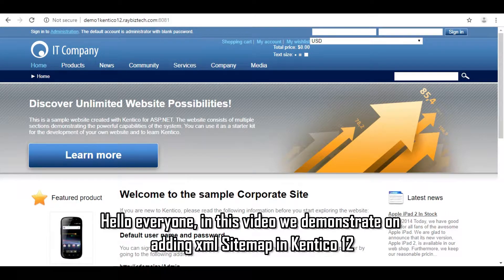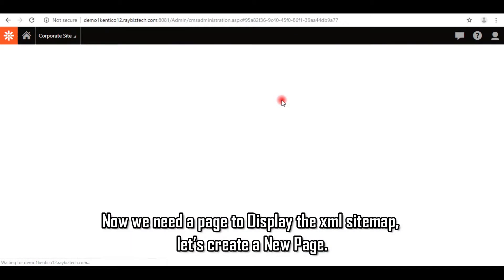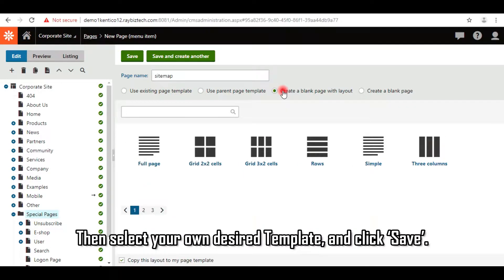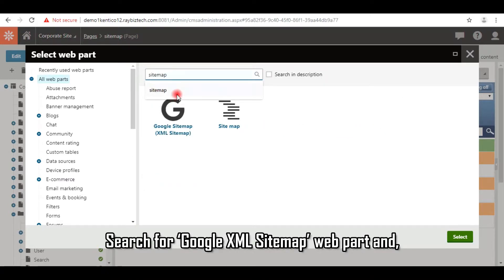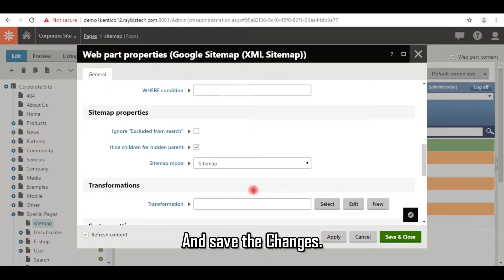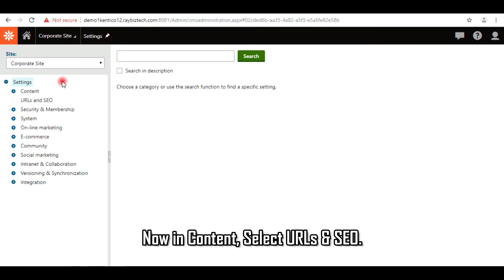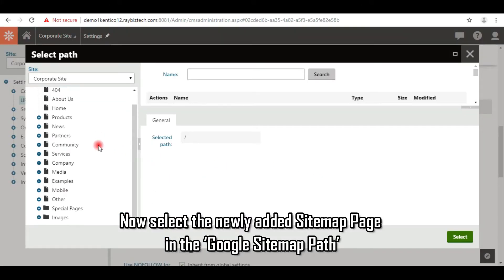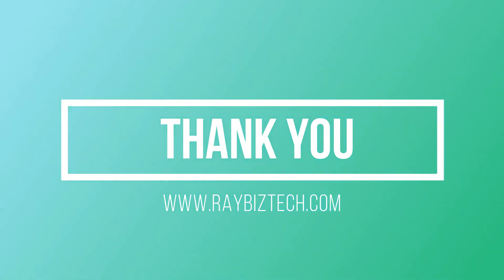How to Add Google XML Sitemap in Kentico 12 | Raybiztech | Kentico Gold Partner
Add an XML Sitemap by selecting the appropriate zone and adding the web part to the Kentico 12 Application. The video is a step-by-step guide to add an exclusive XML sitemap to Kentico 12 site.

Raybiztech is a Kentico Gold Partner and has the largest team of Kentico Certified Developers in the world among other Kentico Partners. We work with you as technology Partner in constructing a solution that allows you to optimize your Business.